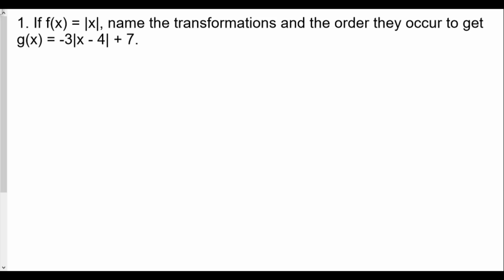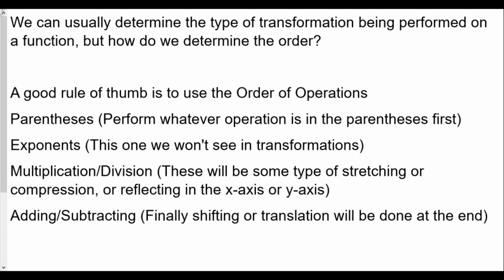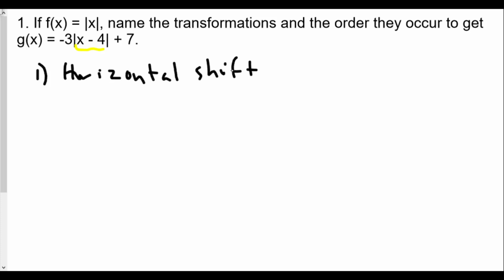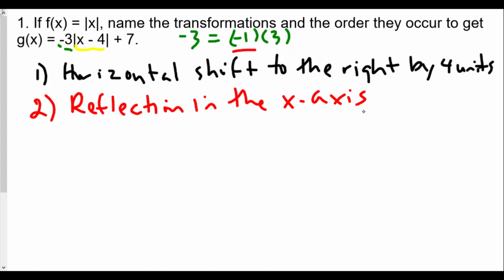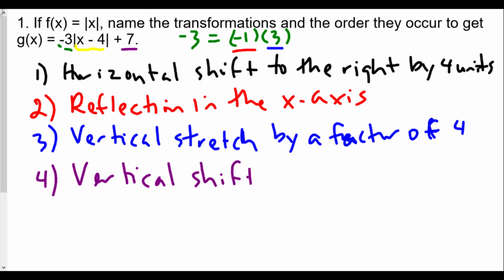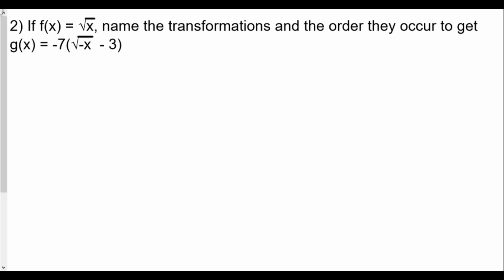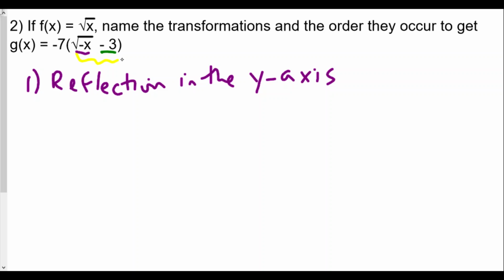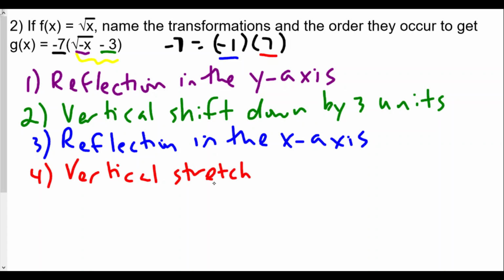MRS22 Spring 2021 Transformation of Functions Quiz 1 Review Part 1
In this video we are trying to list the transformations and in the order they are performed from a given parent function.
There are 2 examples so please watch both.